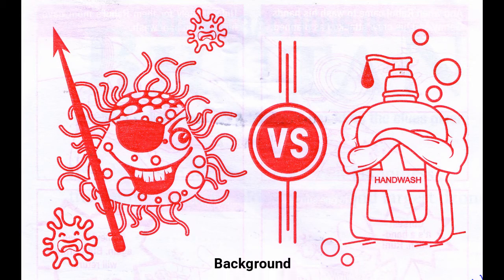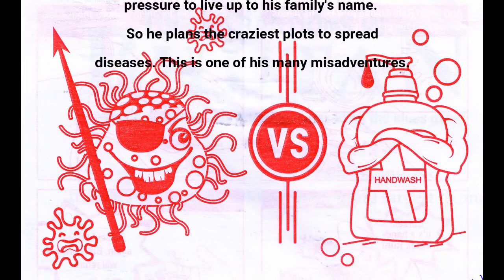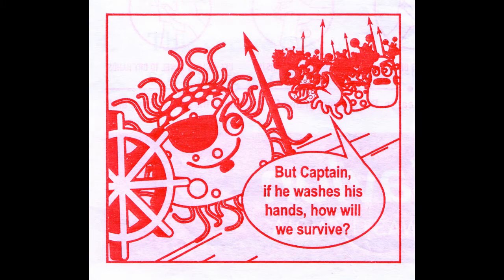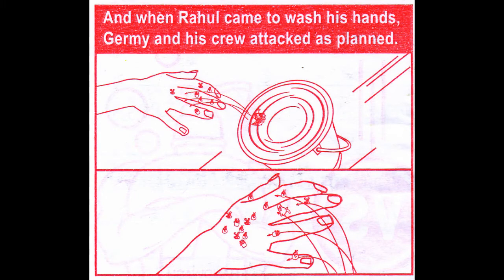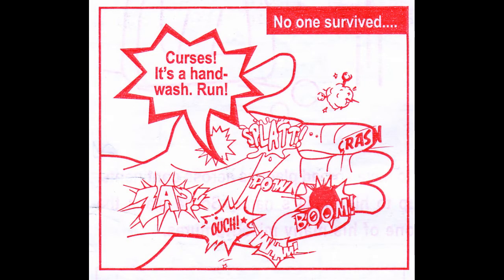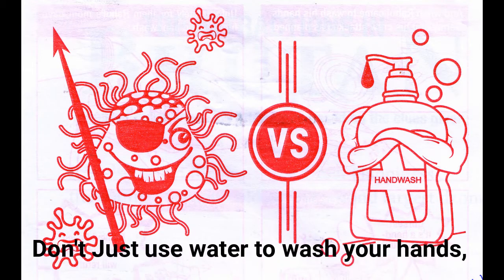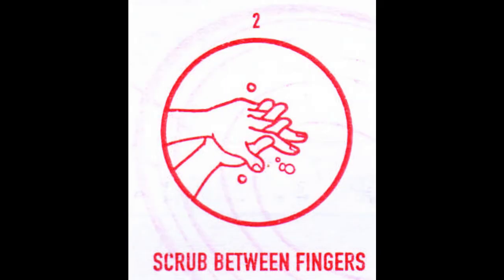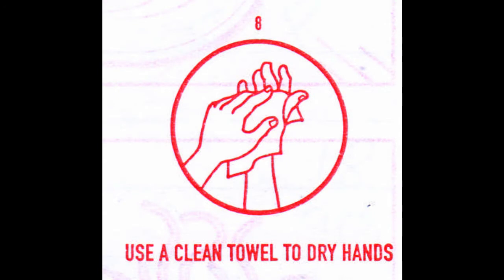Hand wash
Hand wash cartoon, Fun way to learn hand wash with cartoon story.
Clean, and keep your self germ free, fight against corona.
Take care and enjoy your life